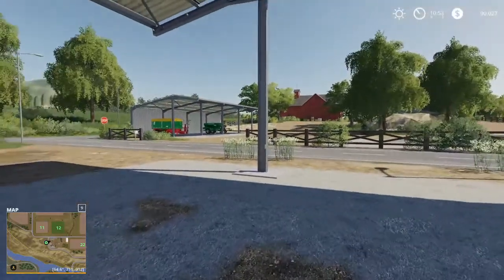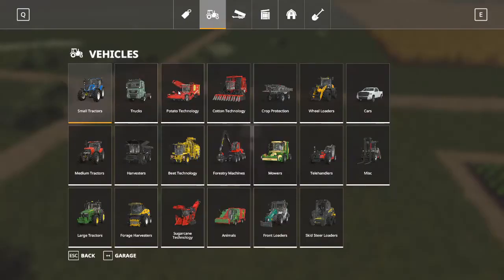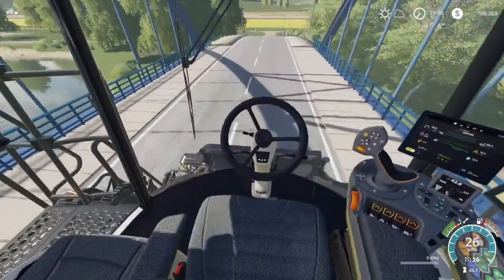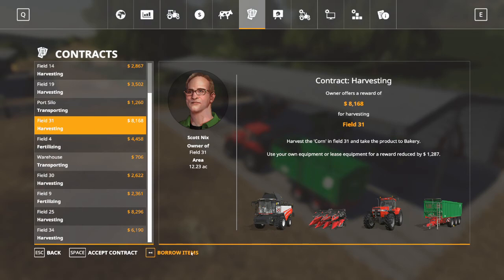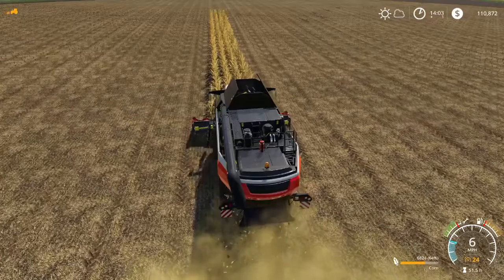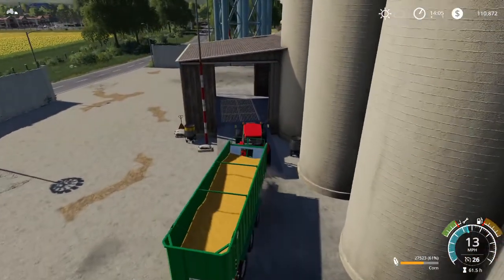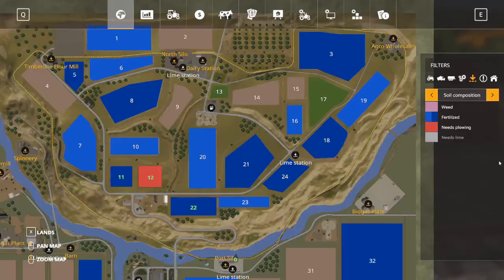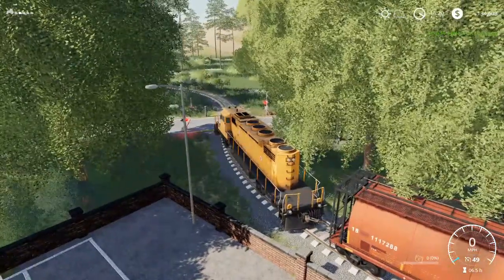FS 19 Pacific Northwest Lets Play Ep2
Pacific Northwest Episode 2, FS 19, Let's Play Farming Simulator 19.  An afternoon in the fields doing contracts helps move the farm forward financially.